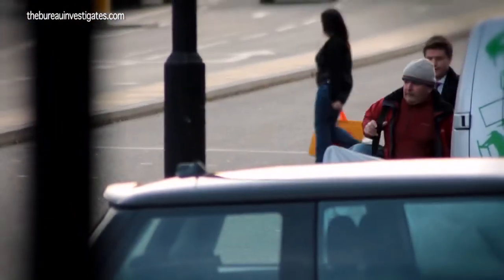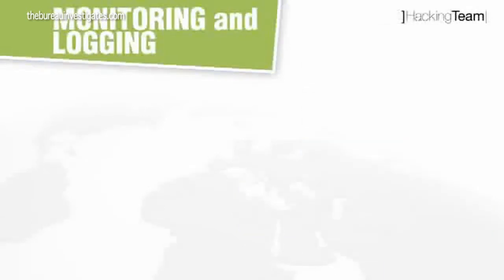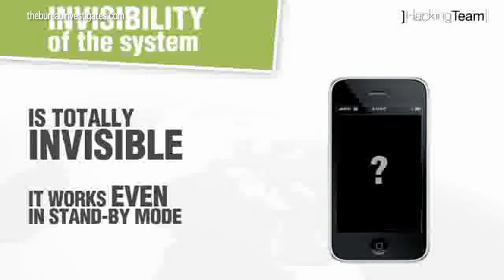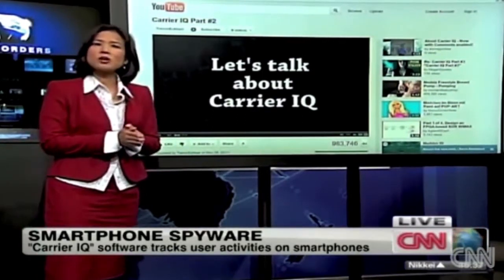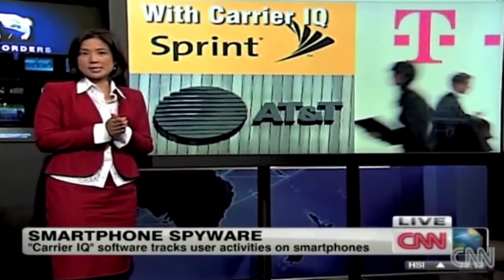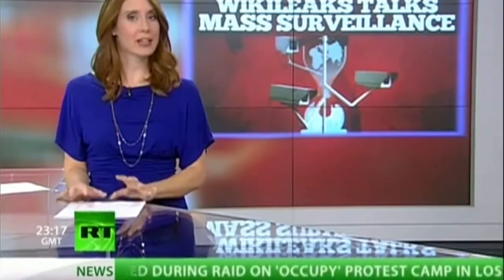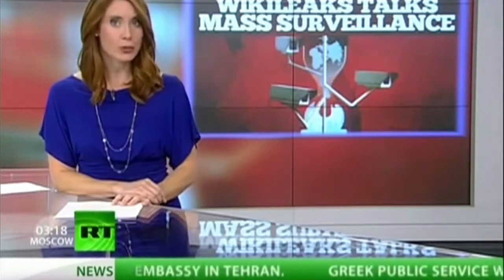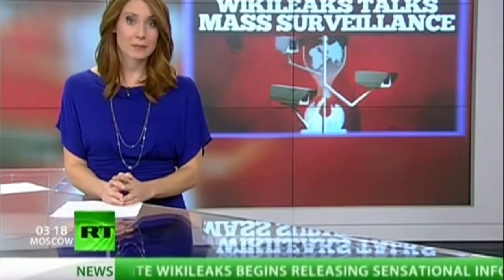WikiLeaks on phone & email tracking, Carrier IQ & the others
The video mix is made from Wikileaks press conference on December 1, TV news, carrier IQ, Facebook spying, etc.

Since one decade ago we all facing more and more sophisticated and massive surveillance and spying by software companies and their alleged use by governments around the world. The website Wikileaks releasing sensational information on the multi billion dollar global spying industry. Carrier IQ is spyware been put to many mobile phones without yours as customer knowledge.

Is any chance to be free?